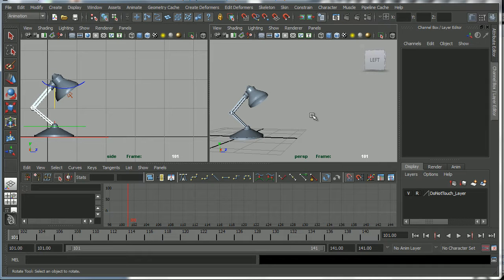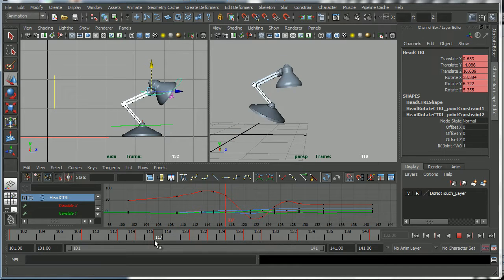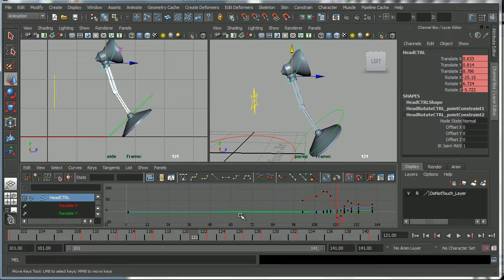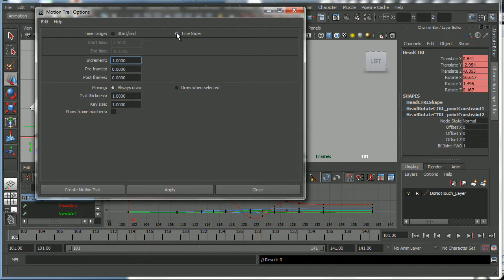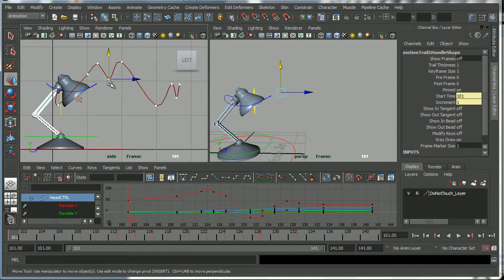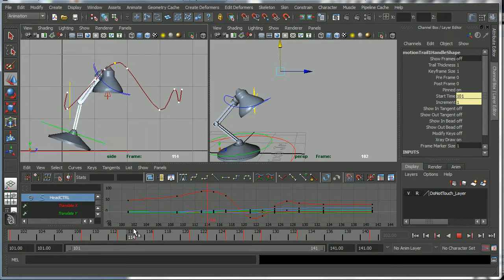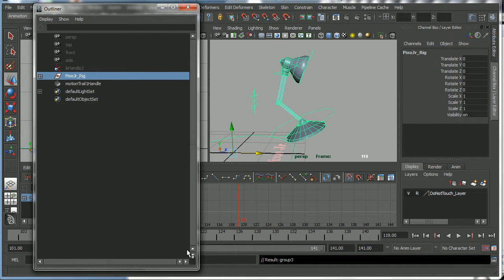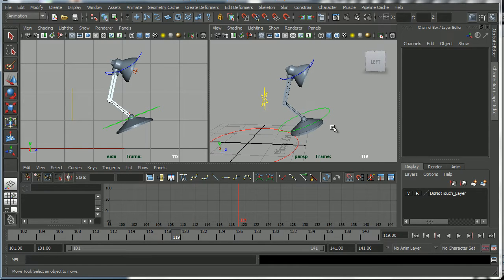Animation Motion Trail - Tech Video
Using The Animation Motion Trail in Maya